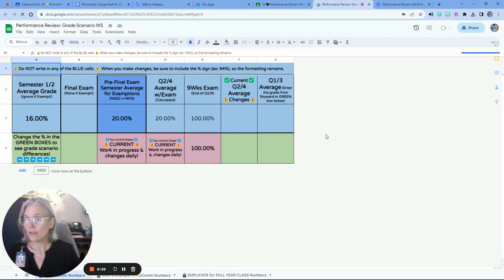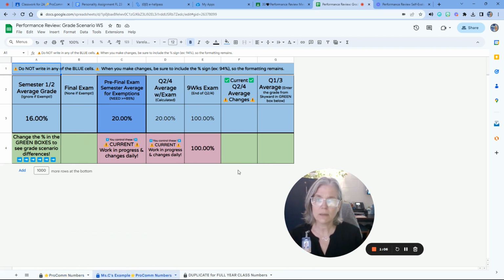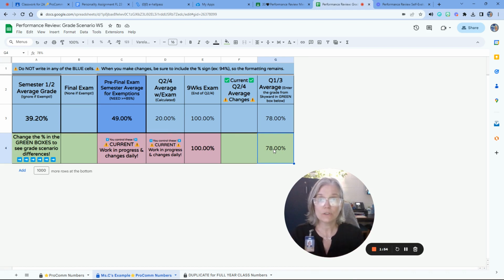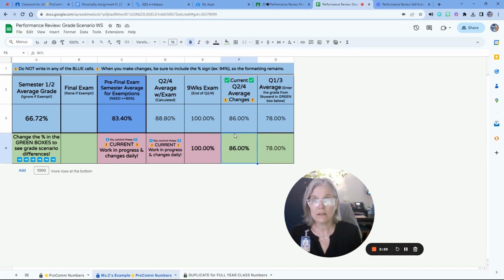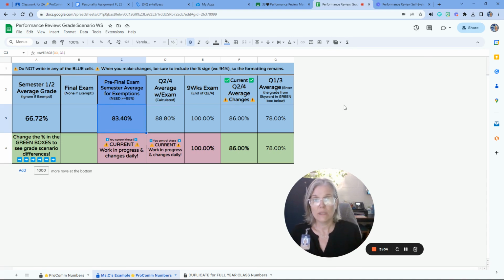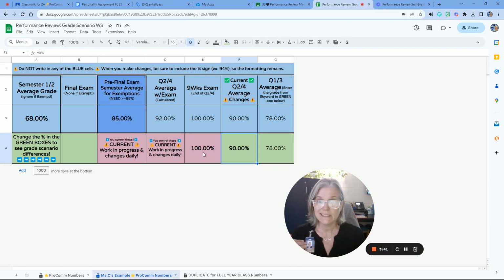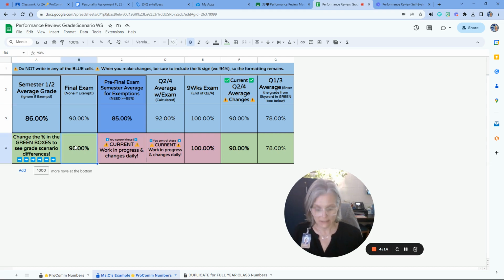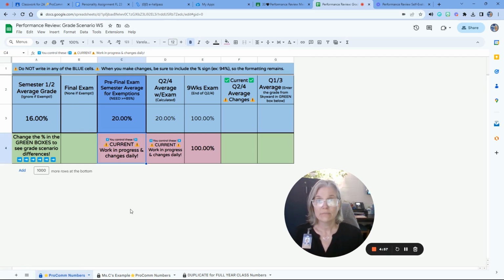Performance Review Grade Scenario Instructional Video